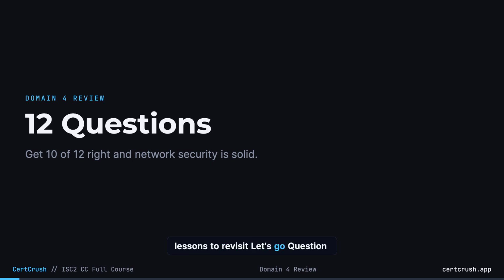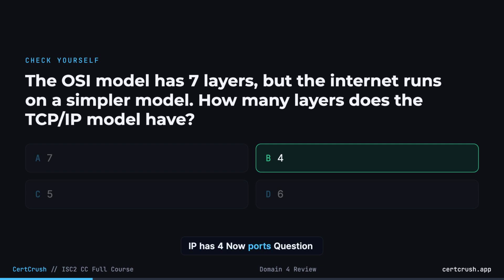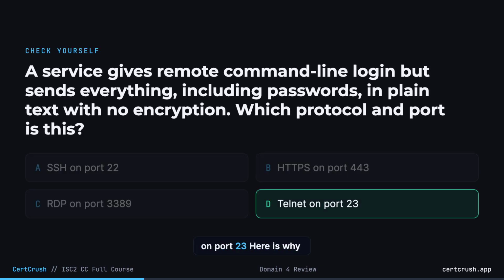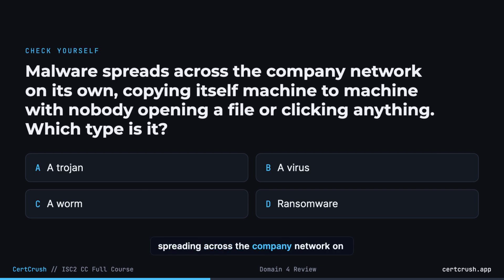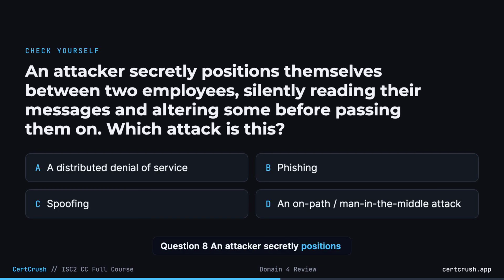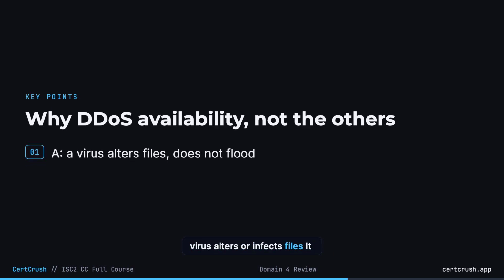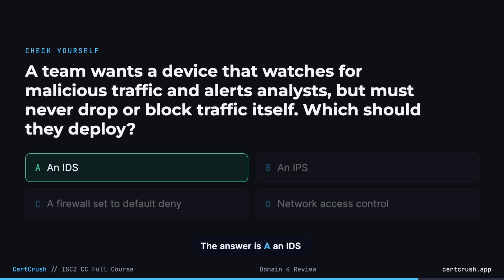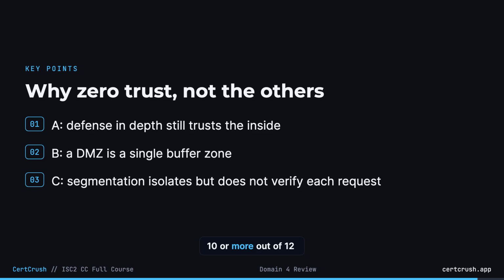ISC2 CC Review 3: Domain 4 Network Security Questions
Take the free ISC2 CC readiness check:
10 exam-style questions, instant explanations, no account or card required. Twelve ISC2 CC practice questions on Domain 4 (Network Security): OSI, ports, threats and defences, each with a full explanation.

Practice for this exact exam with free ISC2 CC questions, flashcards and mock exams:
This is part of the full ISC2 CC course covering all five exam domains, taught in plain English with exam-style questions throughout.

CHAPTERS
0:00 Intro
0:36 Question 1
1:44 Question 2
2:30 Question 3
3:23 Question 4
4:22 Question 5
5:38 Question 6
6:31 Question 7
7:31 Question 8
8:32 Question 9
9:45 Question 10
10:47 Question 11
11:49 Question 12

ABOUT
CertCrush makes IT certification prep fast and painless with plain-English courses and a practice-question platform at certcrush.app.